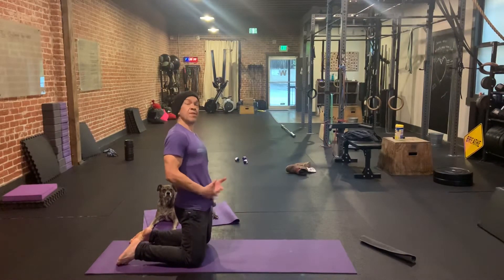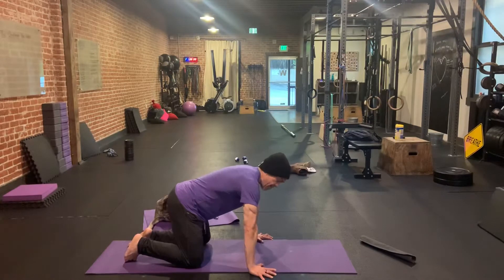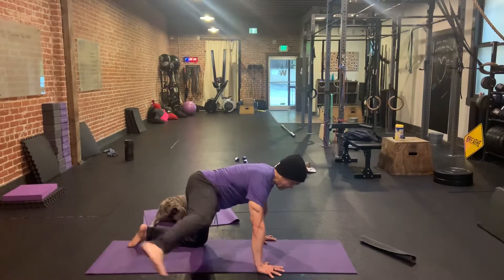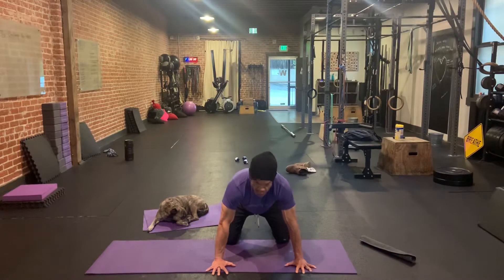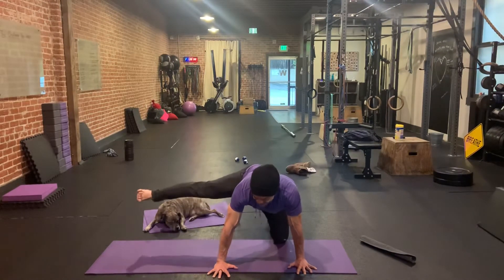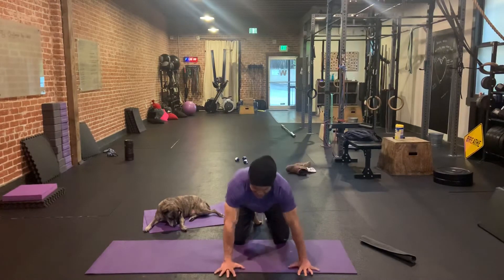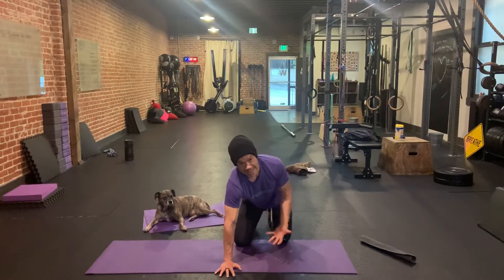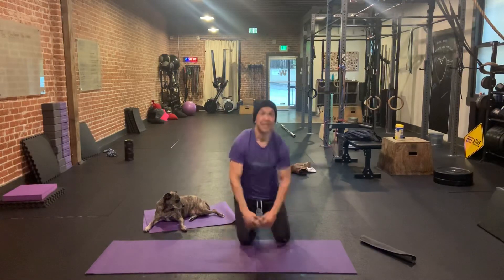Fire hydrant with knee extension glute and hip exercise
Fire hydrant with knee extension